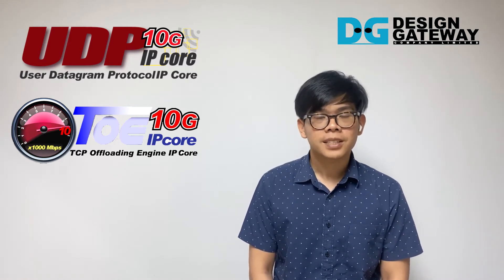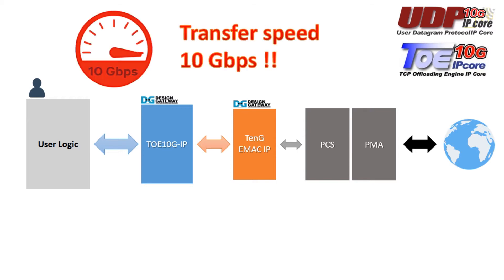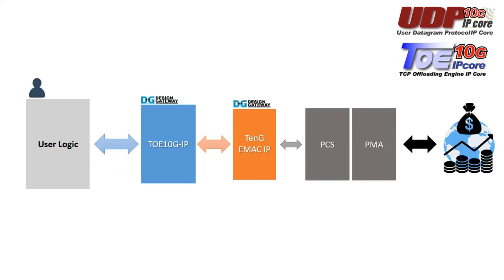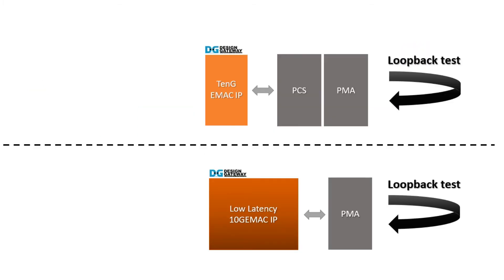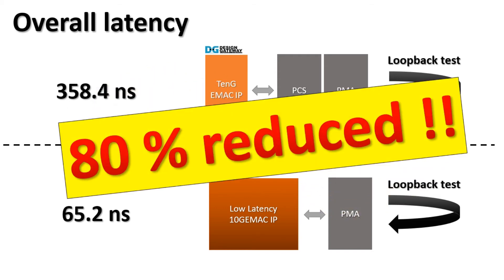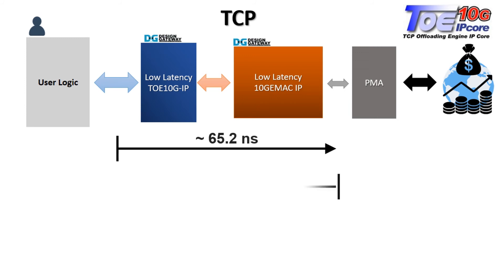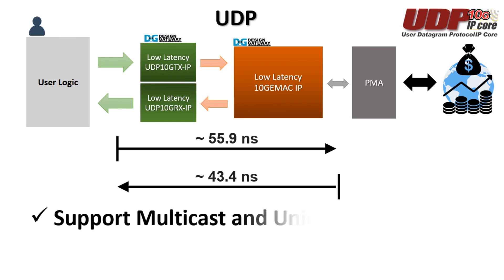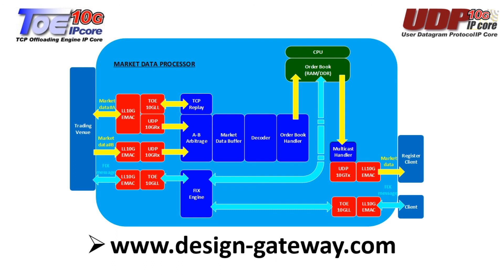Design Gateway - Super Low Latency Networking IP cores for FinTech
Design Gateway’s Low Latency Networking IP is designed from the ground up for very low latency requirements.
Especially FinTech applications such as.,
- High-frequency trading (HFT)
- High-speed trading (HST)
- Market Data Processing
- Tick-to-Trade (T2T) systems

We can provide total solutions for low latency Networking IP cores and FPGA logic customization for application specific requirements.